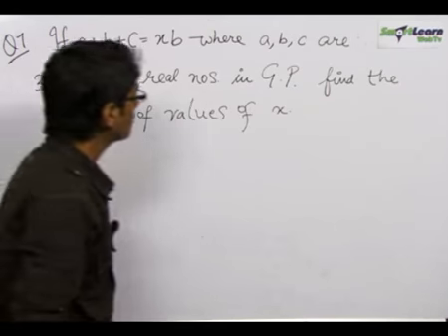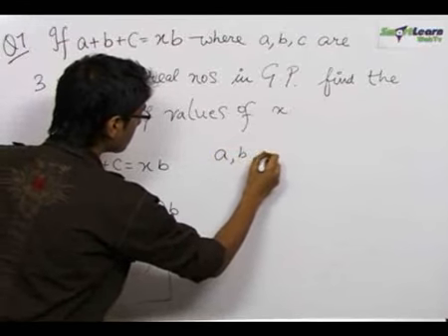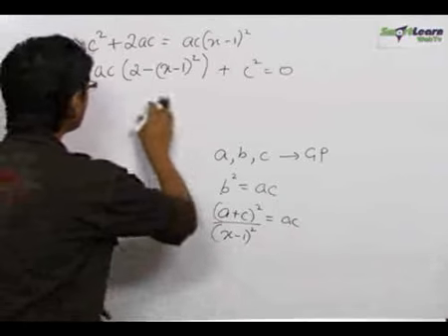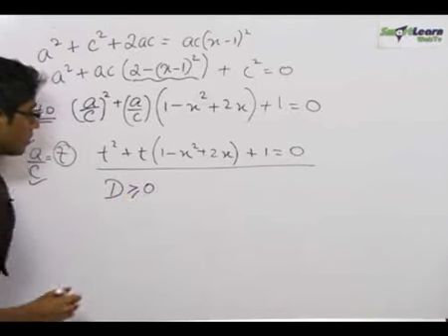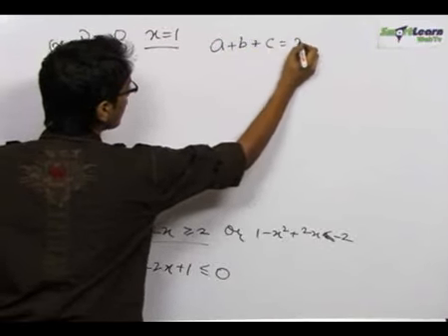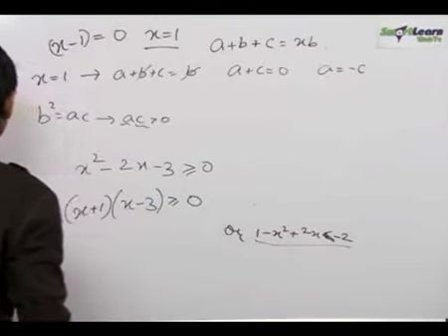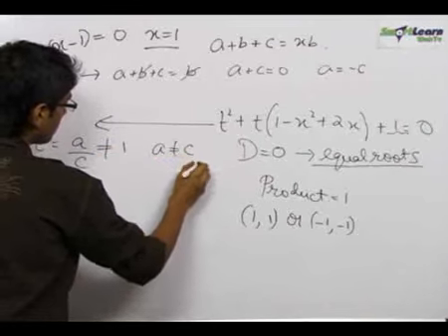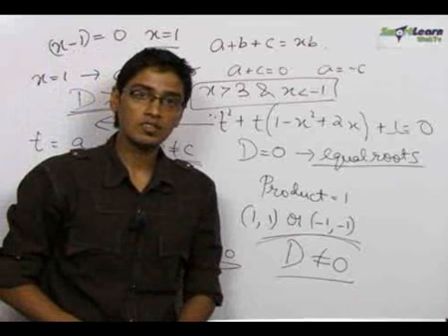Progressions and Series - Problem Solving 1